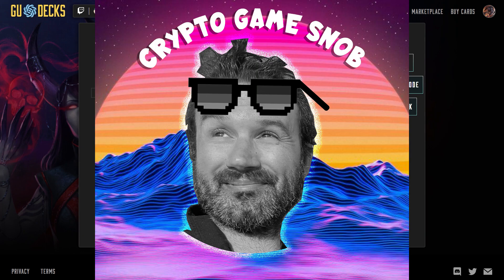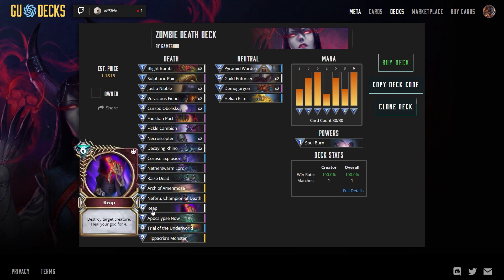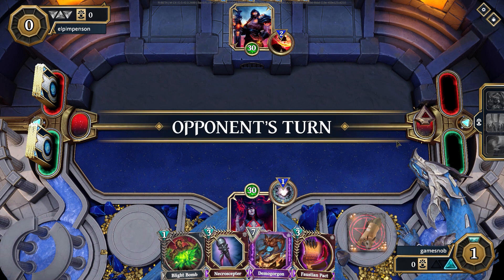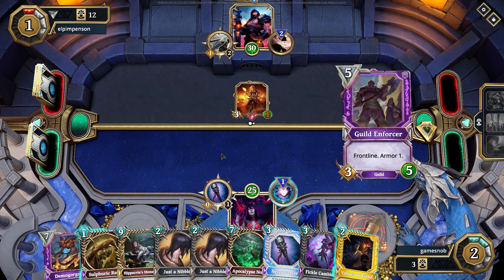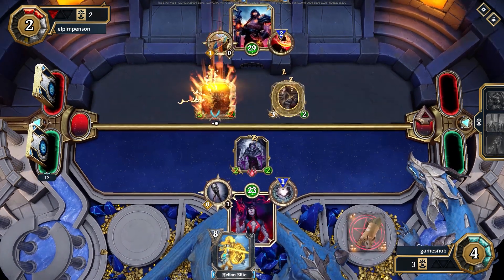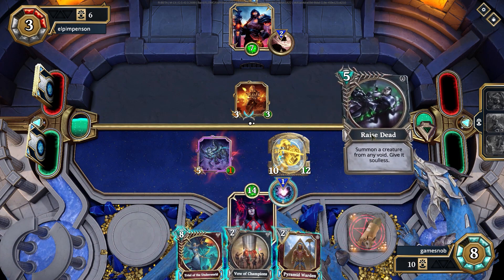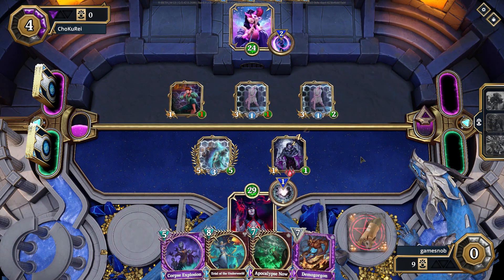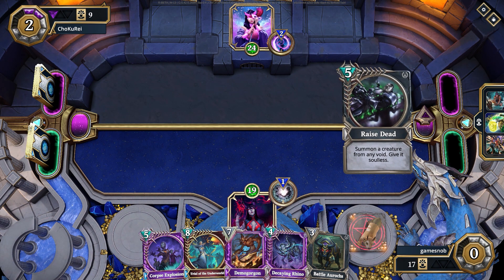Zombie Board Wipe Death Deck is So Absurd and So Fun in Gods Unchained $GODS